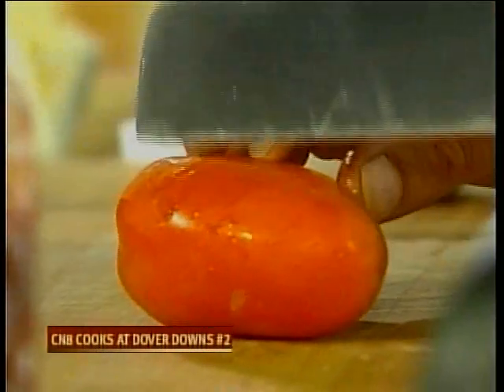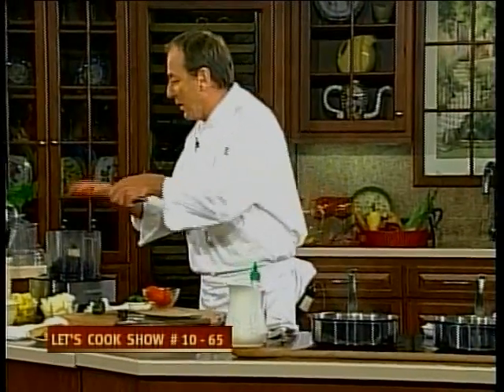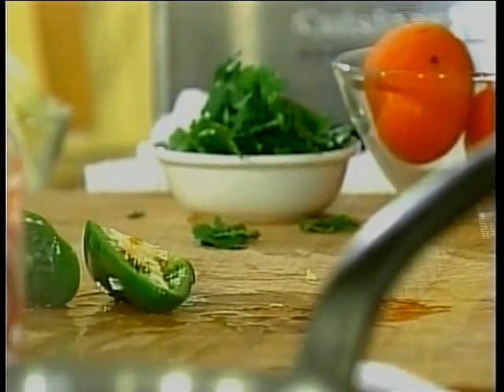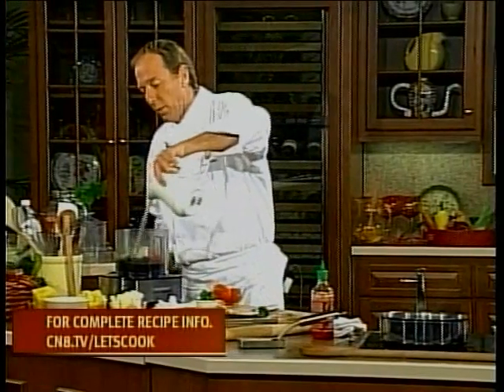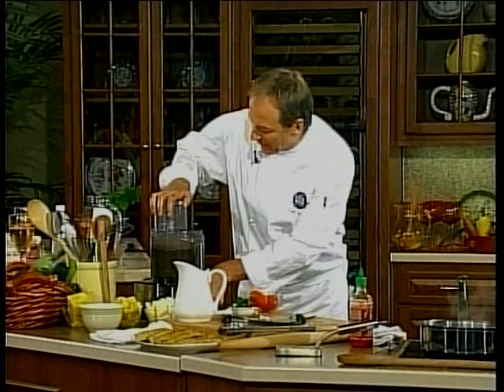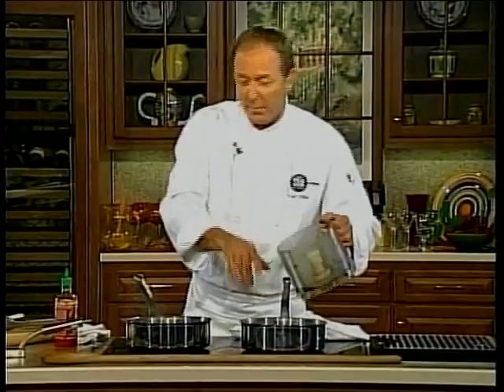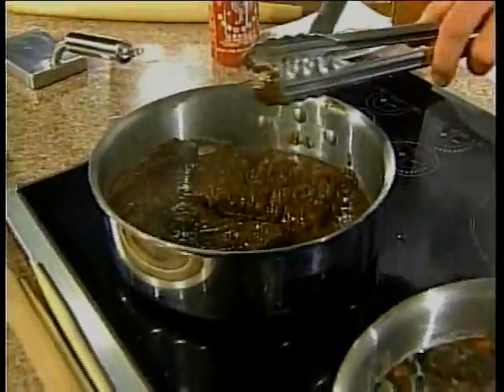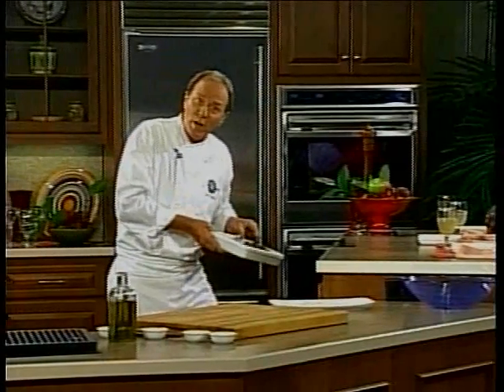Keith Noto Director: Cooking Show: Let's Cook with Paul Dillon at Dover Downs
Chef Paul Dillon of Let's Cook is taped in front of a live studio audience at Dover Downs